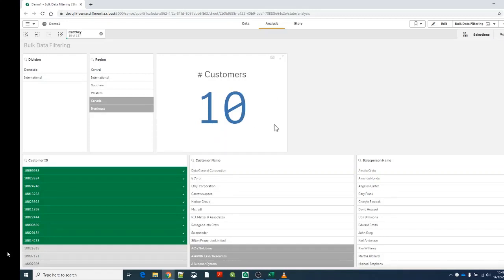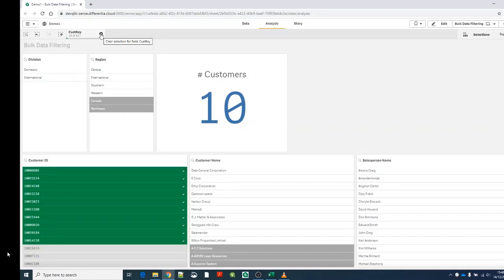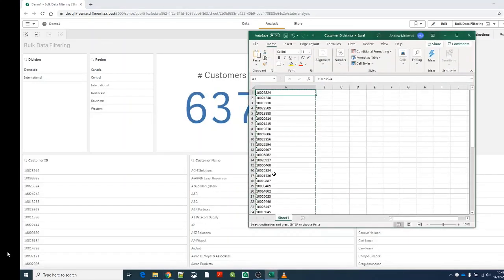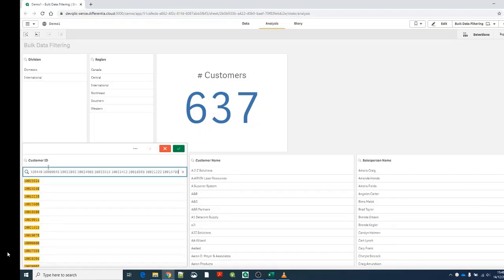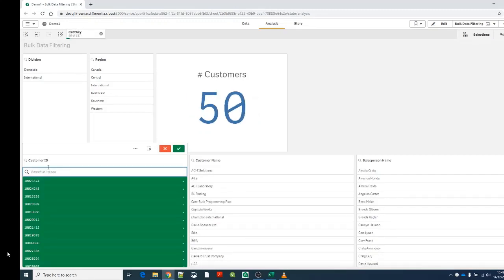Qlik Bulk Data Filtering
Differentia Consulting are pleased to launch a new series of regular, short Qlik "Tips and Tricks" videos recorded by one of our Qlik Luminaries Andrew McIlwrick. If there are any topics you would like us to cover please get in touch with us at . To get started Andrew will show you how to do bulk data selections using Qlik.